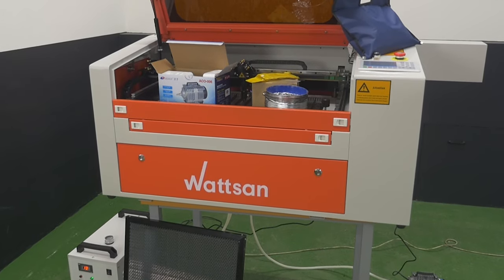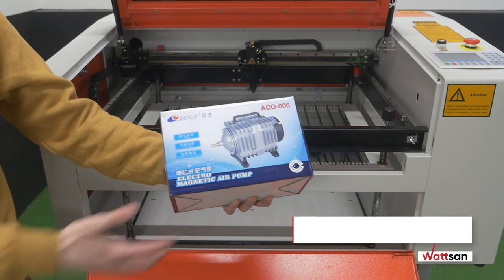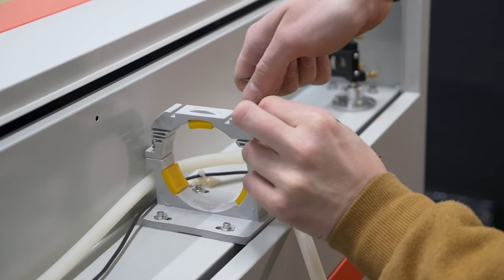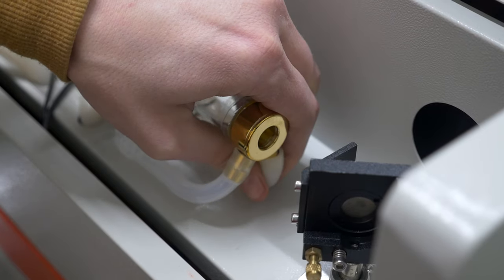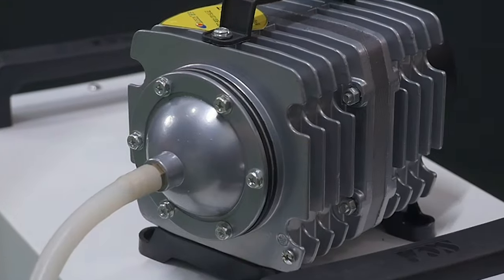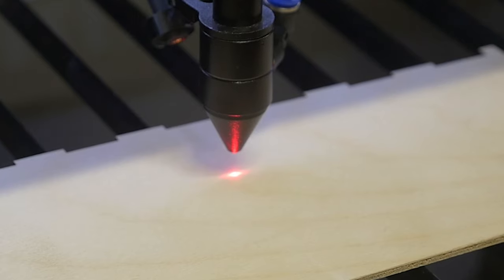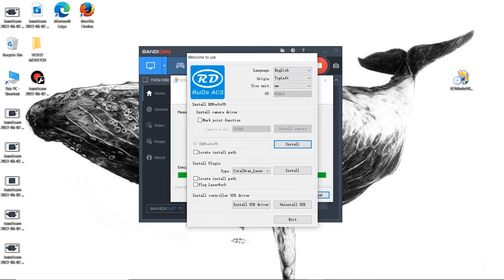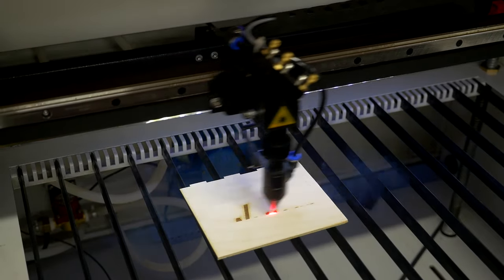How to INSTALL and START WATTSAN 6040 ST cnc laser machine | installation guide, unpacking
👉 In this video, we are going to tell you how to install and start your WATTSAN 6040 ST CNC laser and engraving machine.
🖱️ After watching the video “How to install and start a CNC laser machine”, you can easily unpack and quickly start working with the new Wattsan 6040 ST desktop laser and engraving machine. In 10 minutes, we have compiled a complete instruction and answered your questions:
📍 How to connect a chiller to a laser machine
📍 How to connect a compressor to a laser machine
📍 How to adjust a cnc laser machine
📍 How to install the RDWORKS software
📍 And a lot of other useful information